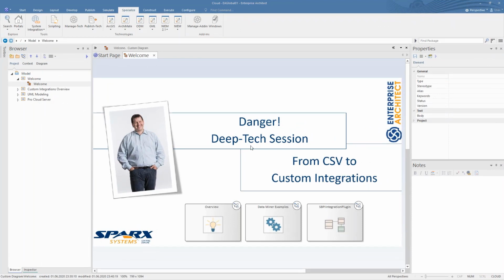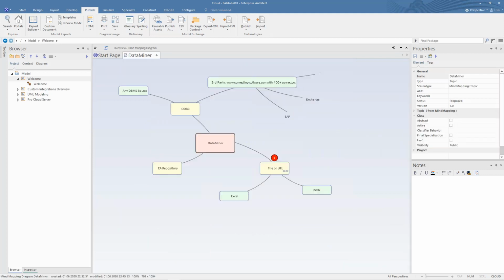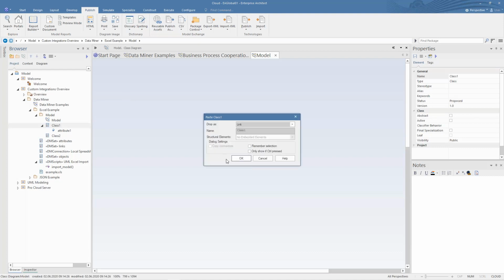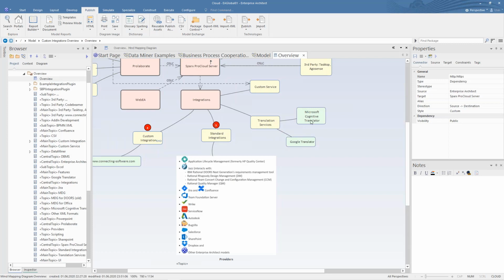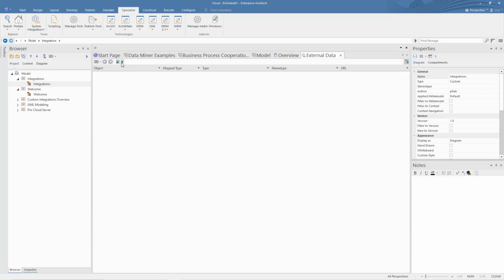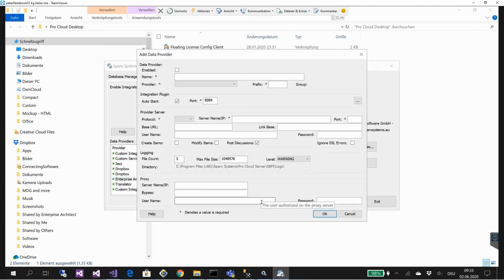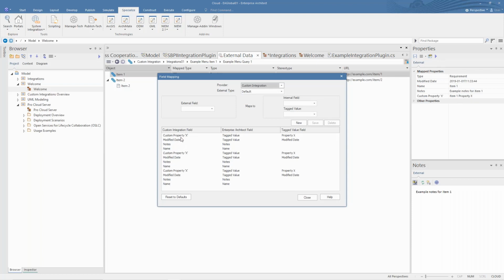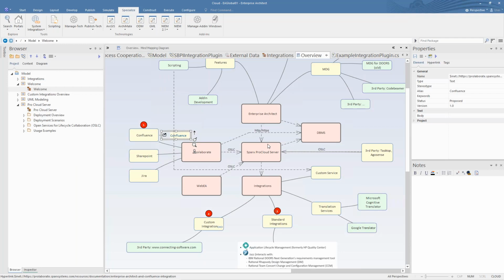Custom Integrations with the Pro Cloud Server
Sparx Systems Pro Cloud Server Custom Integrations

 Learn how to extend the range of data accessibility of the Sparx Systems Pro Cloud Server.

To download information shared by the speakers, refer to discussions, and find additional information on speakers, please visit: